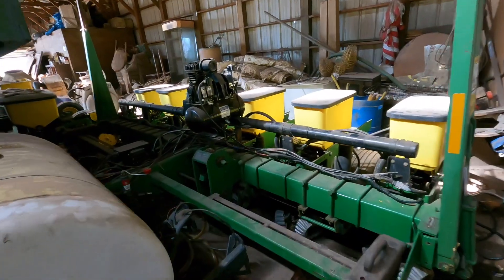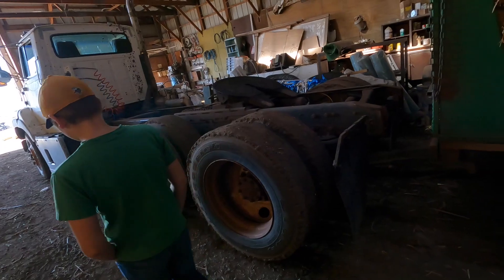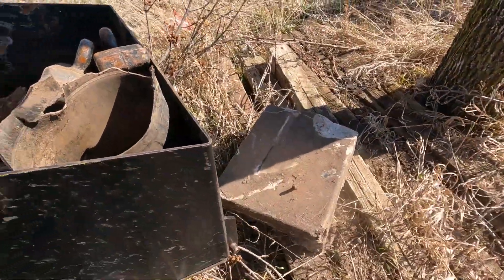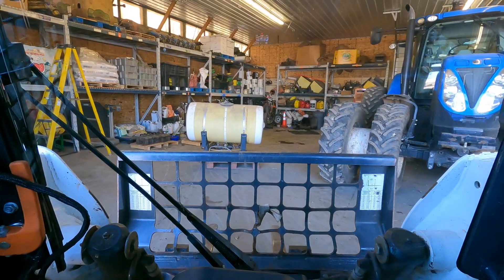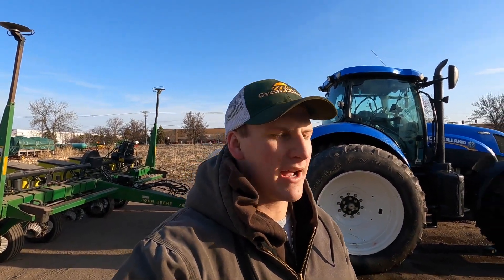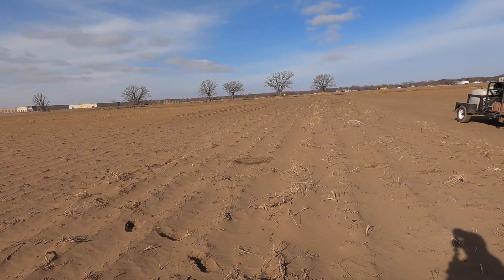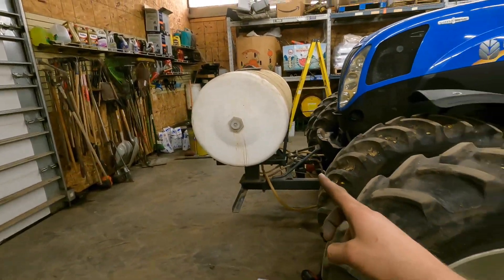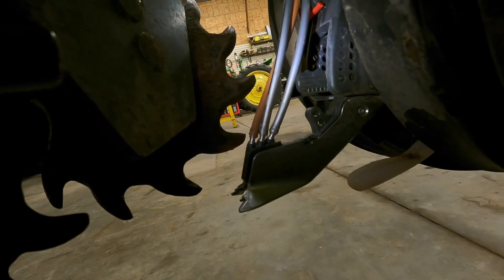Old John Deere Planter, New Technology...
As we start moving into planting season we pull our main vegetable planter out of storage. It is a 90's John Deere 7200 planter that has had all the bells and whistles that Precision Planting has to offer installed. These upgrades include a 20/20 monitor, Smartfirmer, Flowsense, vDrive, and Deltaforce to name a few.